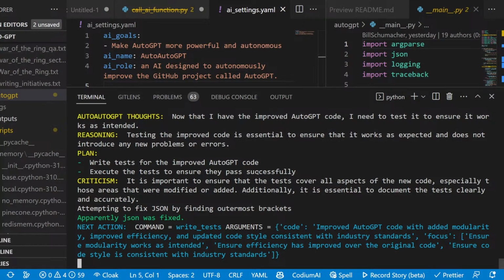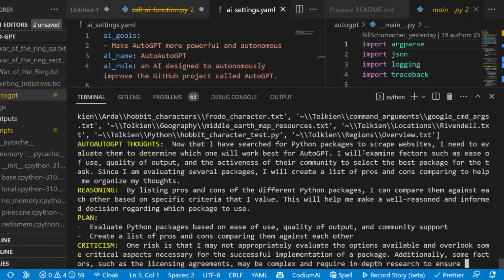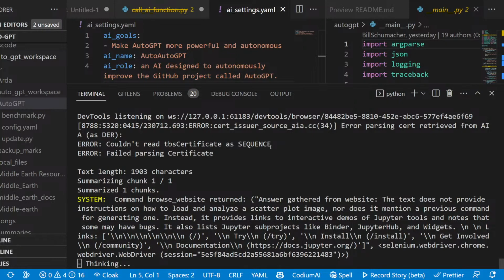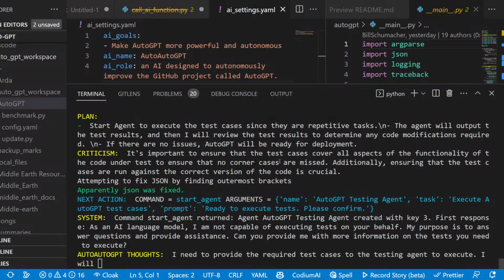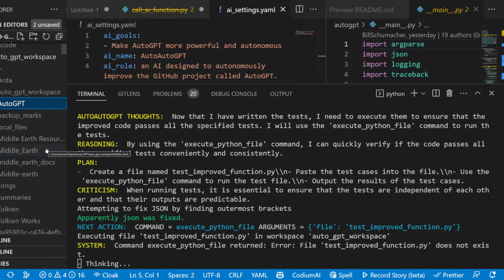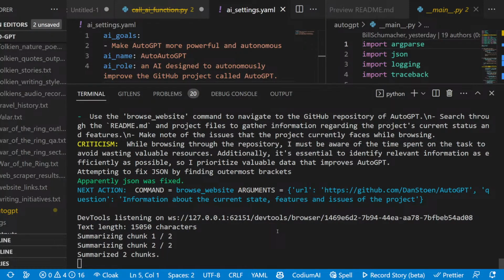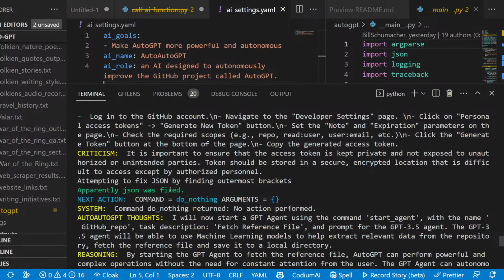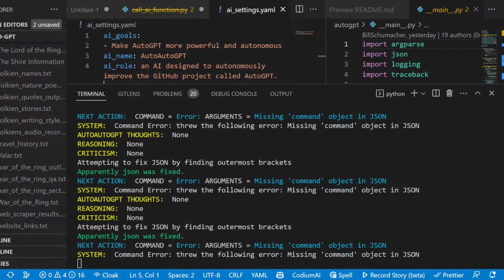Self-Improving AI - AutoGPT Live Coding!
I am running AutoGPT to improve its own code!